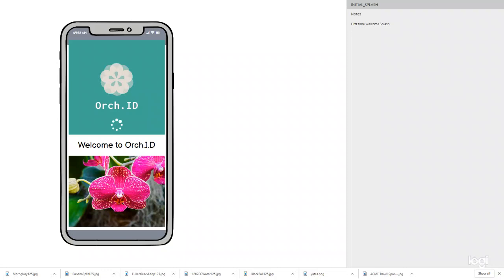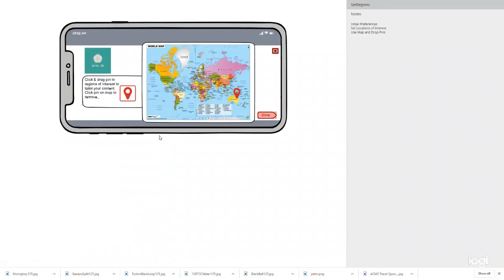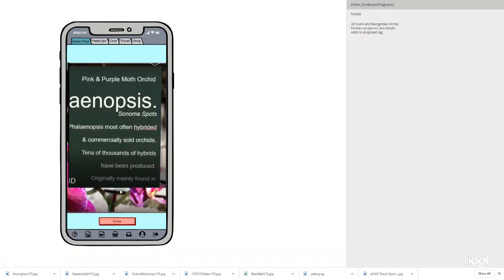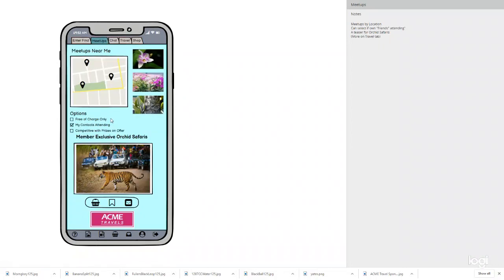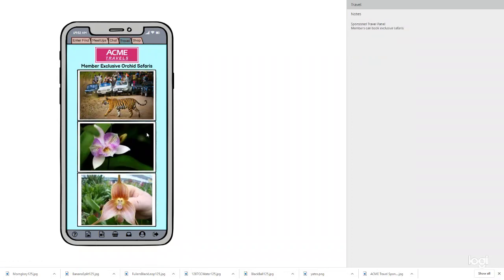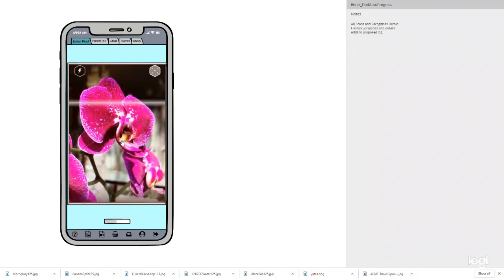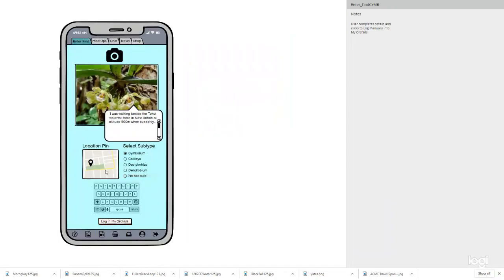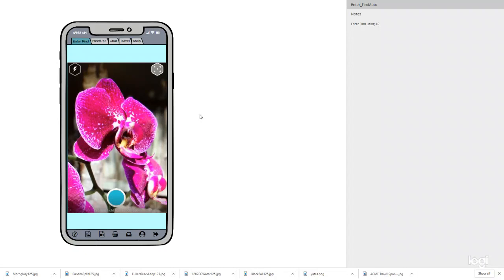Wireframe for Orch.ID app made using Balsamiq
This is a low fidelity wireframe demonstration video made for an app proposed for a group university IT assignment at RMIT